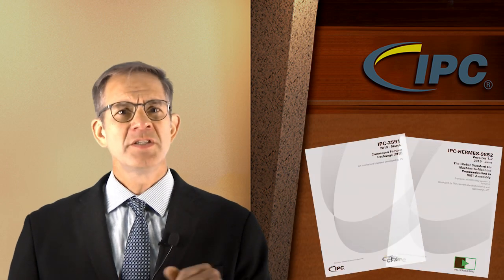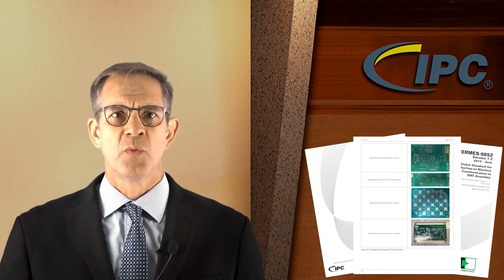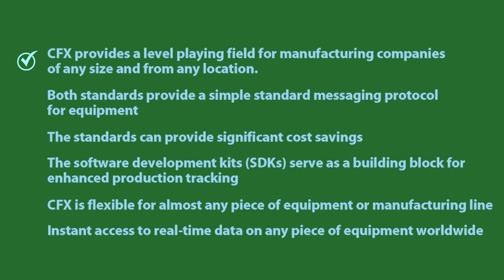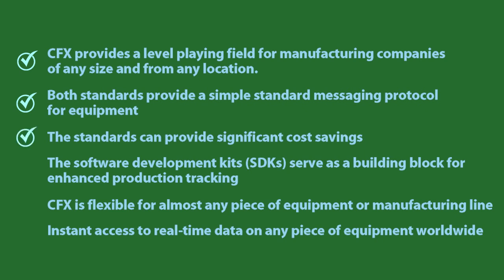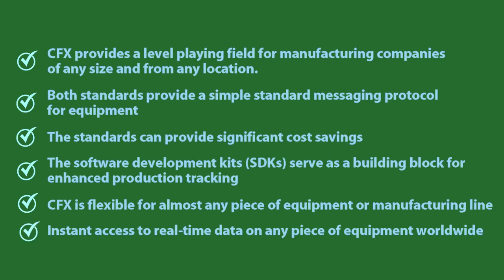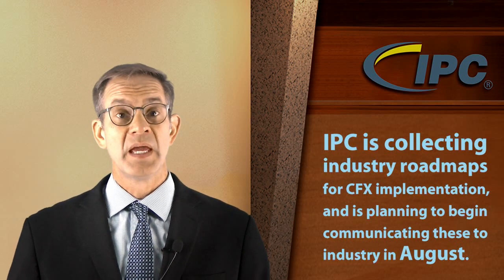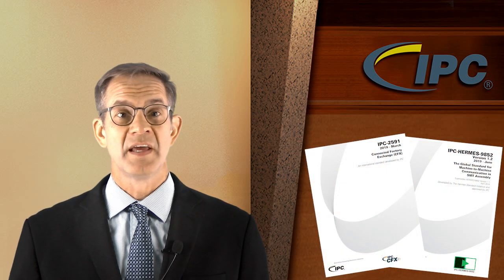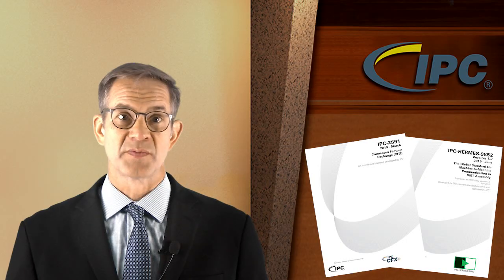IPC CFX/Hermes Standards – The Future of Electronics is Here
John Mitchell, IPC president and CEO, describes how IPC Standards IPC-2591 and IPC-HERMES-9852 are providing the electronics industry the building blocks for machine-to-machine and machine-to-ERP communications.